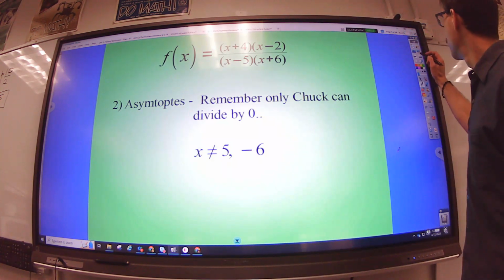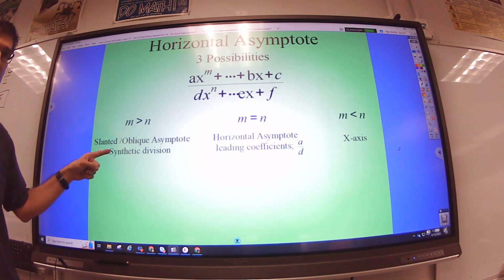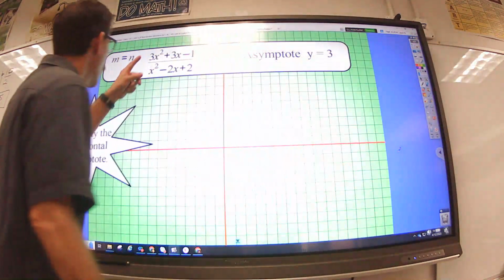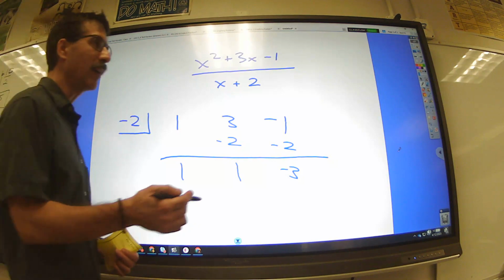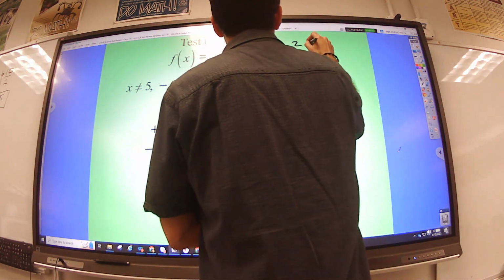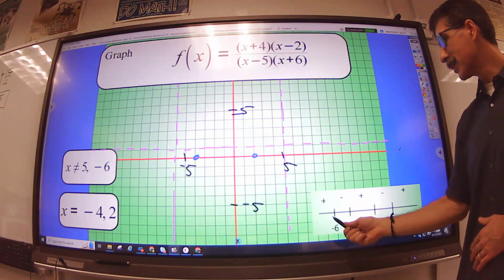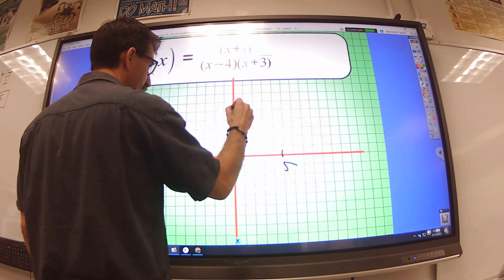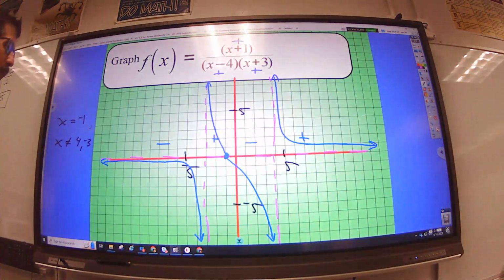Graphing Rational Expressions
How to Graph Rational Expressions